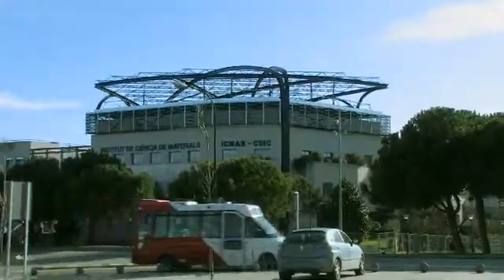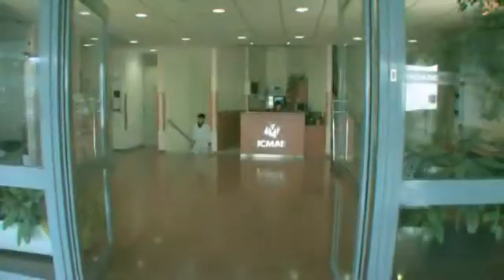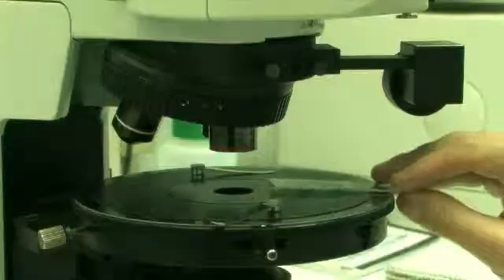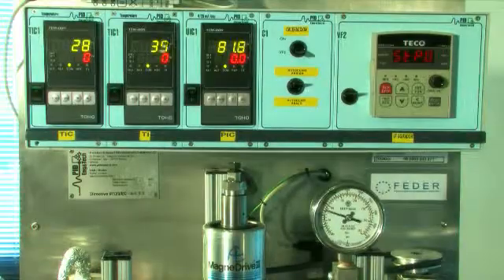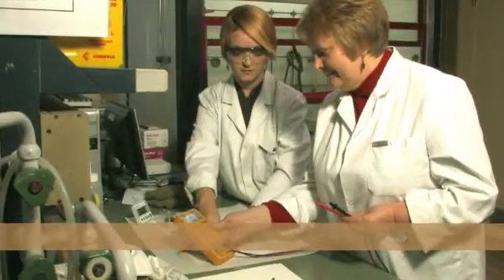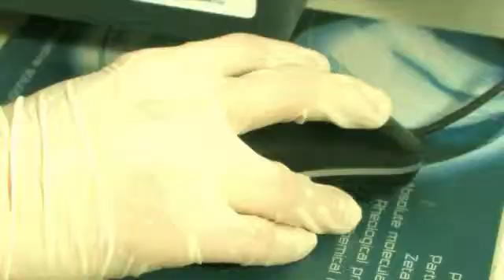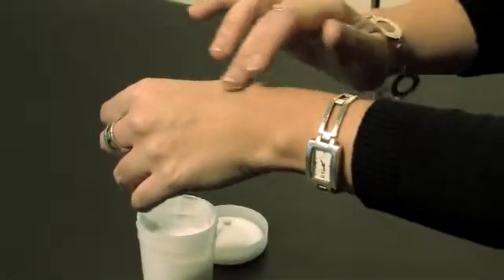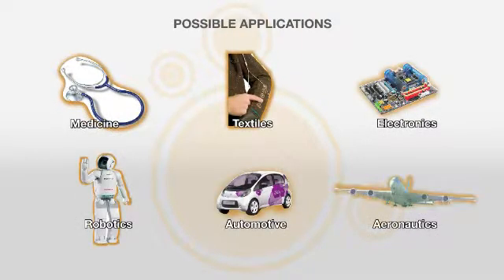NANOMOL presentation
Nanomol is a research group belonging to the TECNIO network, which comprises the principal centres and agents involved in technological transfer in Catalonia. We also form part of the Institute of Materials Science of Barcelona, a research institute of the CSIC, which is the most important research institution in Spain. Our premises are located at the UAB (Autonomous University of Barcelona) research park.